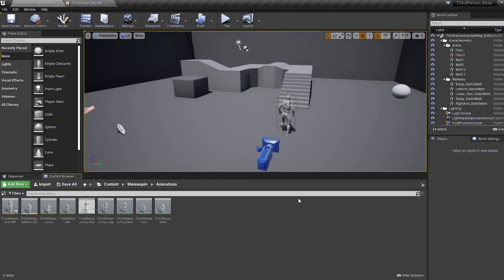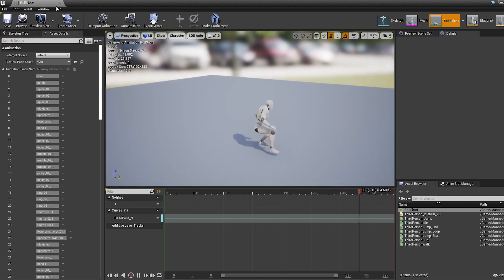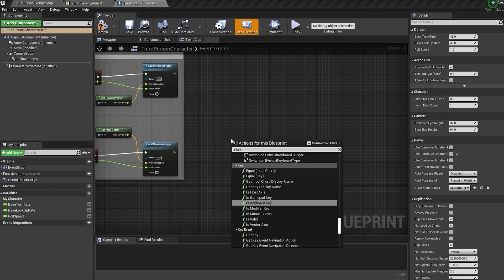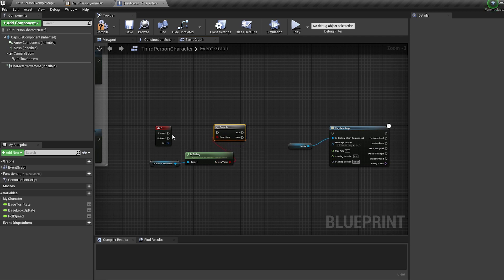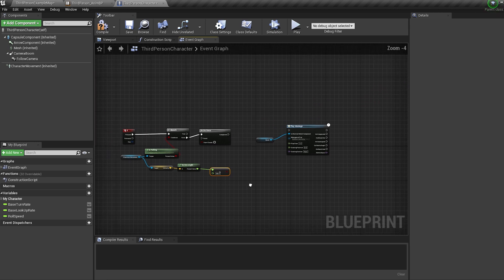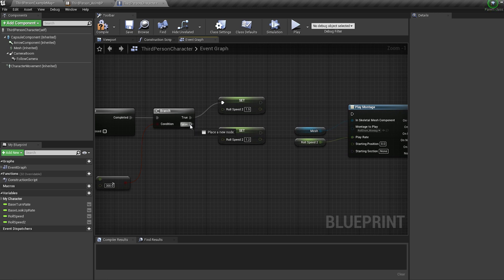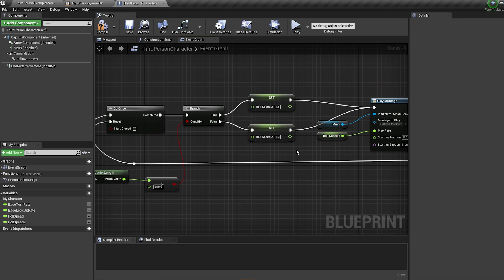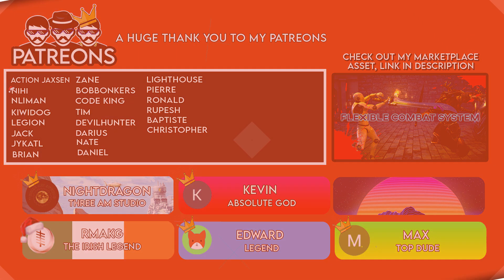Unreal Engine - Make Your Character Roll in 3 Minutes (Tutorial)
In this video we go over rolling in Unreal Engine 4. This is compatible with both Unreal Engine 4 & Unreal Engine 5

🔑 Key If It Asks: yUQ_3OROwQojiUWXH502dMym1P6oGPQLLqVi0-a-GDg